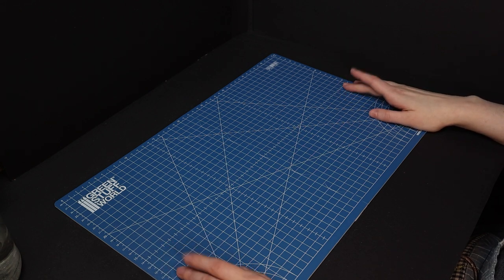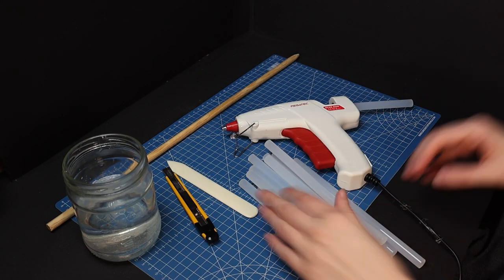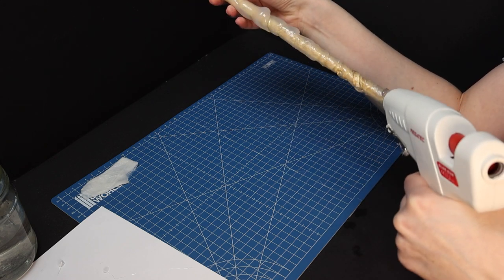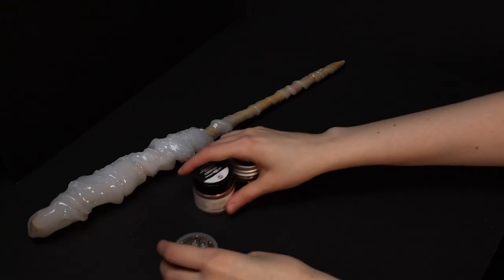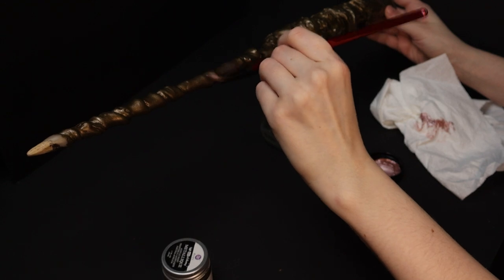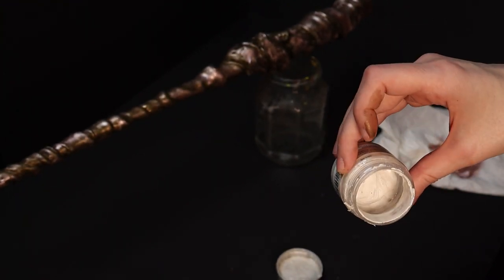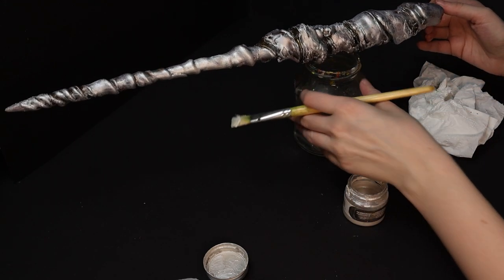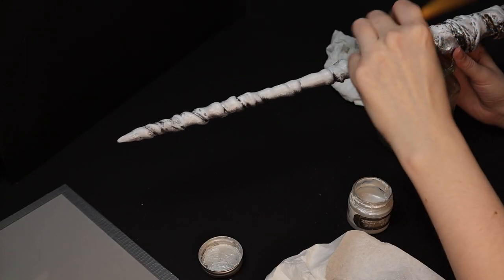ART-ificer | Unicorn Horn | #0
Welcome to the latest video of ART-ificer, where we will explore the art of crafting ART-ifacts. In this episode, I'll be taking you through the process of creating a mystical unicorn horn using just a pointy stick, hot glue gun, glue sticks, and a variety of paints. Join me as I document each step of this creative journey, offering insights and tips along the way. Get ready to witness the magic unfold as we bring this piece of art to life!

Video Stamps:

00:00 ~ Intro
00:25 ~ Video
00:41 ~ Tools for this project
01:20 ~ Shaping the Horn
02:28 ~ Painting!
05:11 ~ Final Look
05:51 ~ Outro

What I'm using?
- Pointy Stick
- Hot-glue gun and a lot of glue sticks
- Premiere + camera